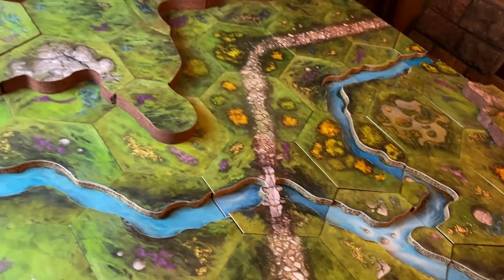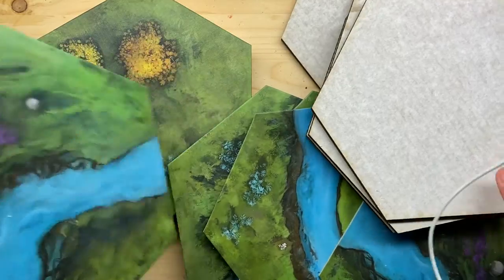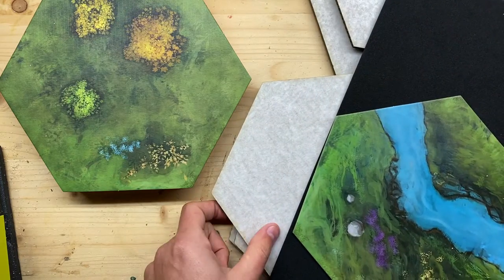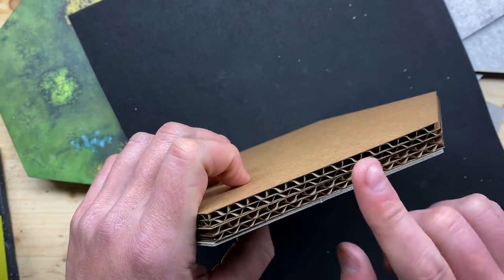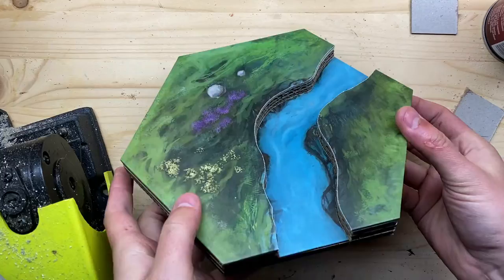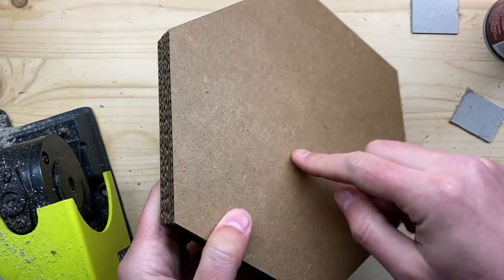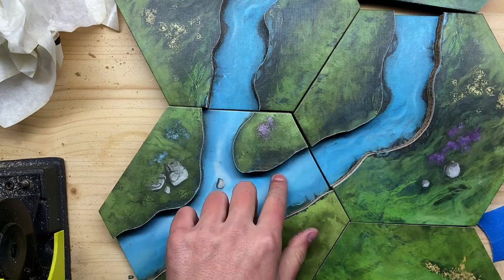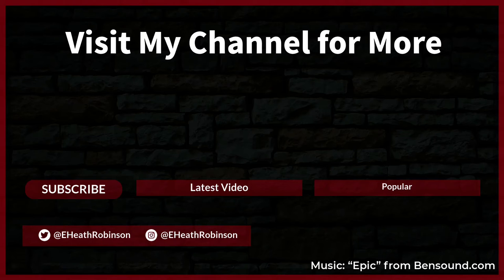Building 3D Modular Hexagon Gaming Terrain the Easy Way (Part 4) - Making Incised Stream Tiles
"Follow" the project on the page to be eligible to receive a free box of special TerraTiles if you back the project when it goes live.

 I really wanted to have stream tiles that actually go down into the base layer of the modular terrain. Originally, I was not going to worry about that for this project, but then, I realized that I was working on the project now, so if I was ever going to get it done, now was the time. So, I had some hexagons (hexes) laser cut to the same size as the TerraTiles. It looks great and make very solid hexes. I am glad I took the time to do this.